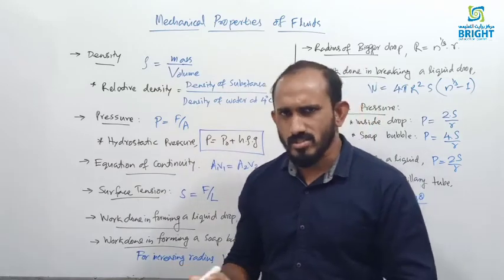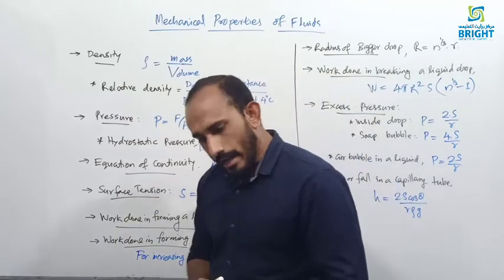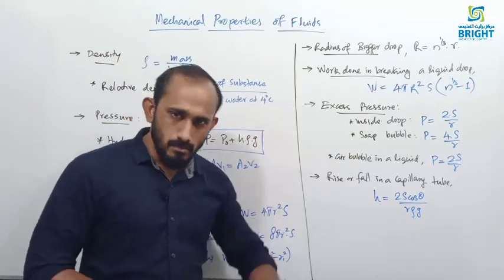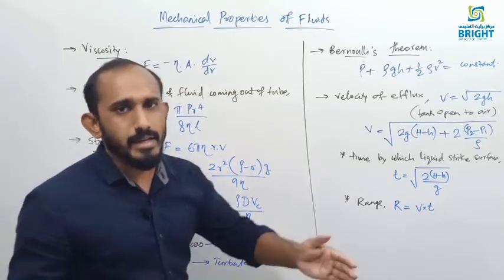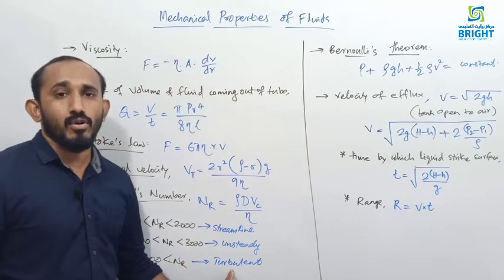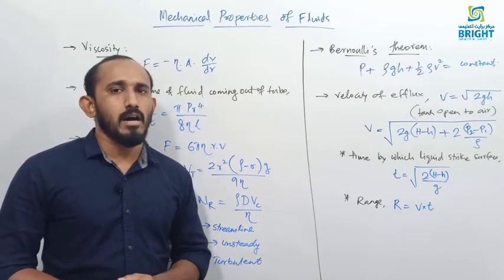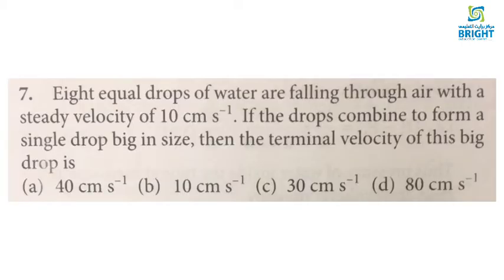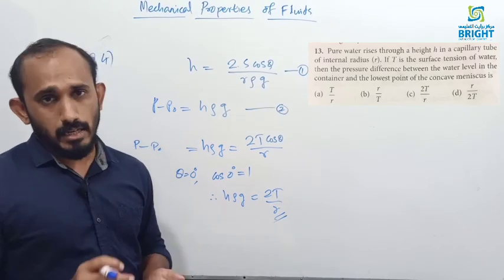NEET | CRASH | PLUS ONE | PHYSICS |CHAPTER-10 | MECHANICAL PROPERTIES OF FLUIDS